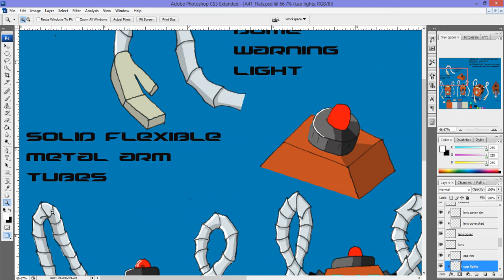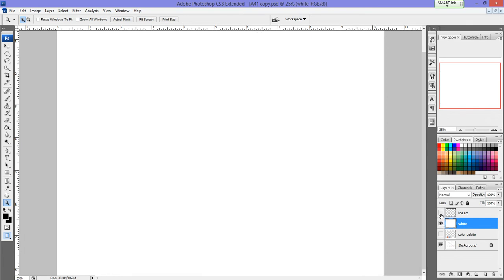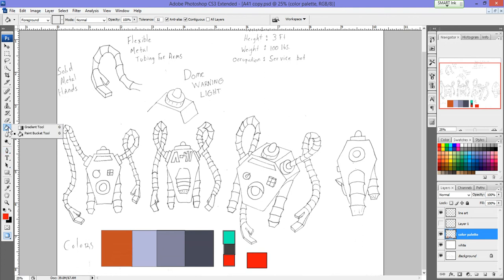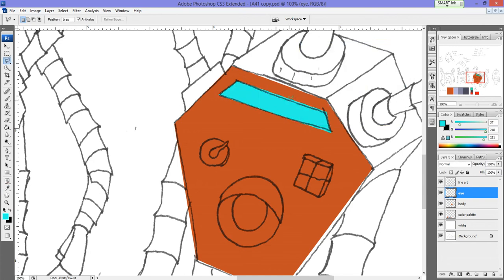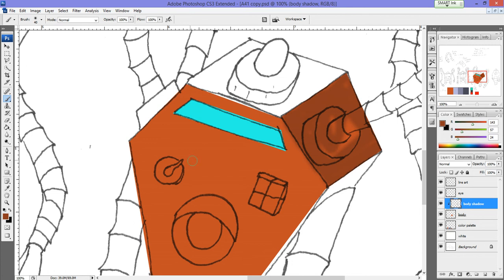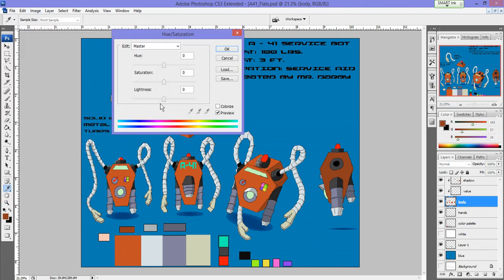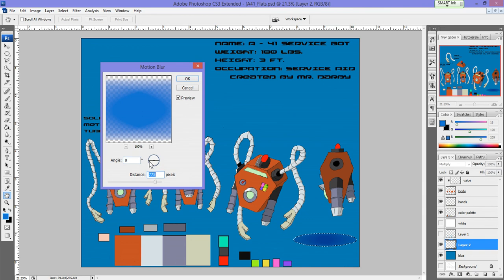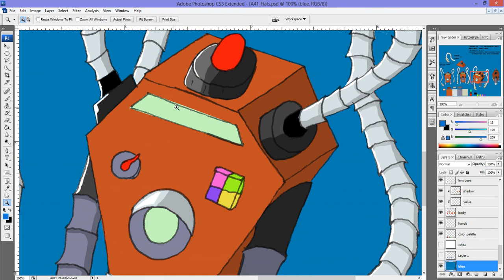Coloring Your Line Art in Photoshop Cel Shading Style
This video covers one way of coloring your work with Photoshop, using multiple layers, color masks, and a variety of other tools.  I show how I use values to enhance my work.